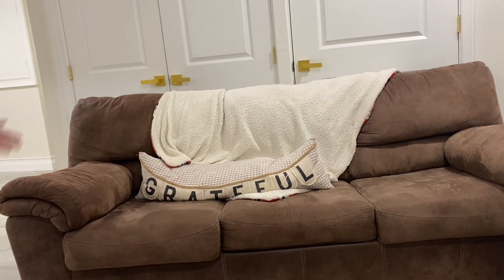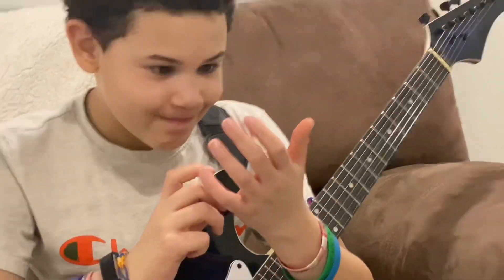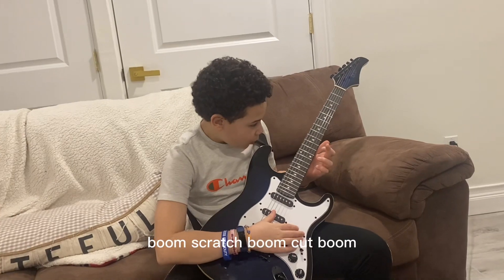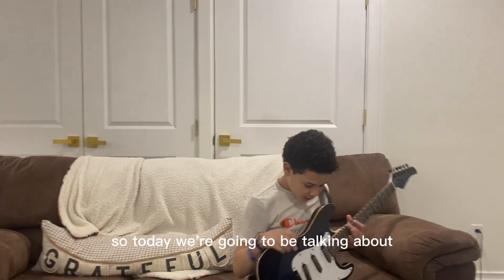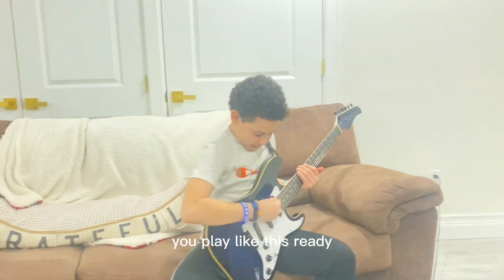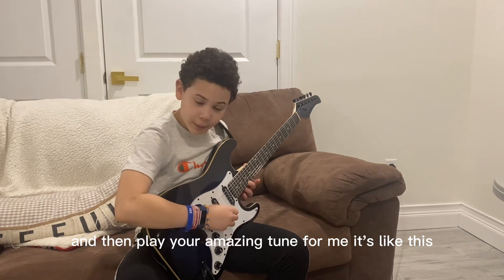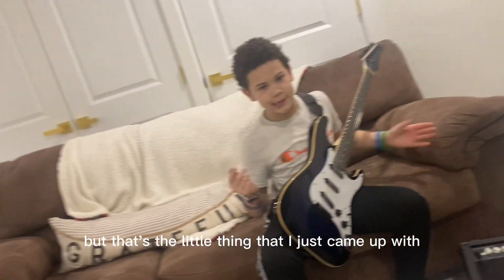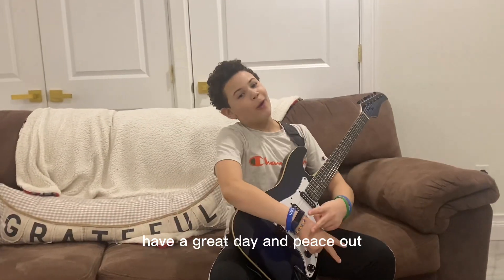Electric guitar 🎸 vlog day 7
Sorry for not posting on a while have a great day.

I love tacos 🌮 🌮🌮🌮